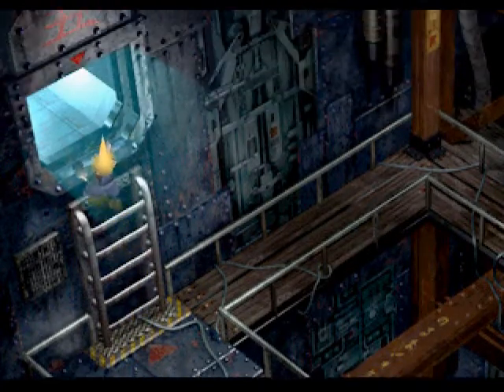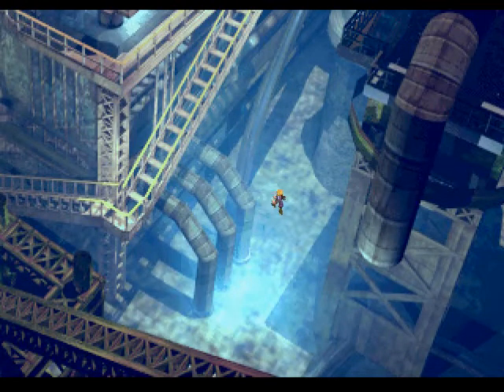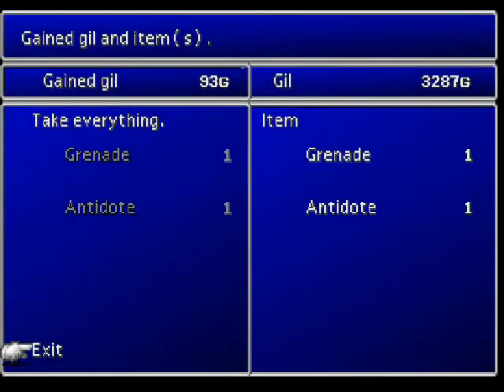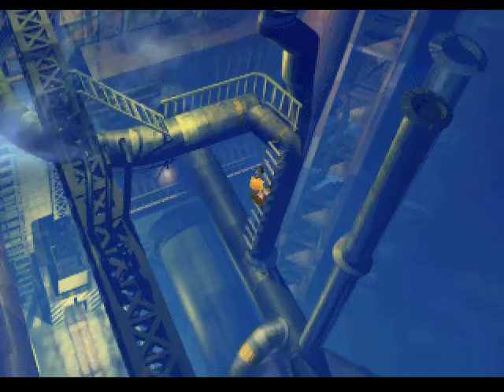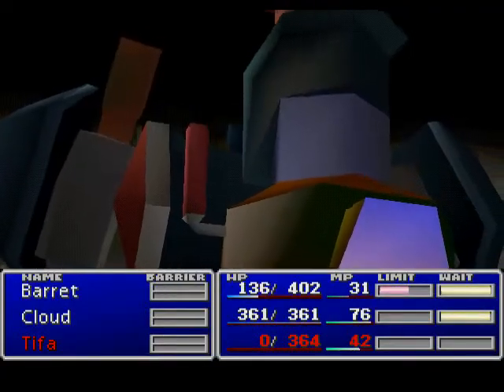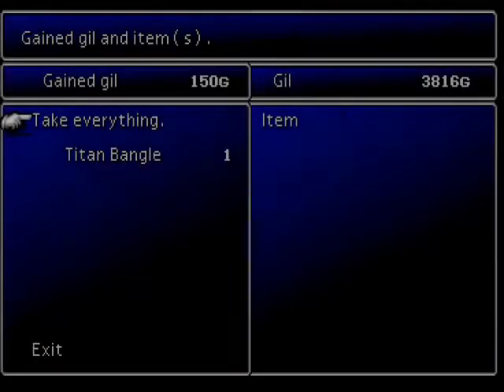Let's Play "Final Fantasy 7" (Playstation version) Episode 4